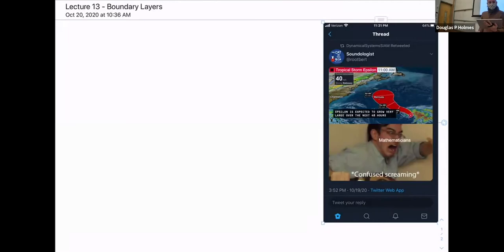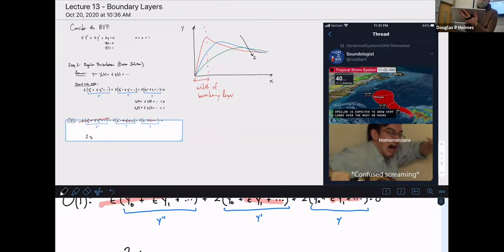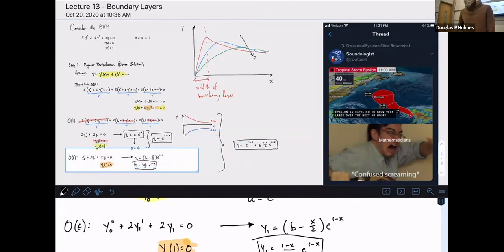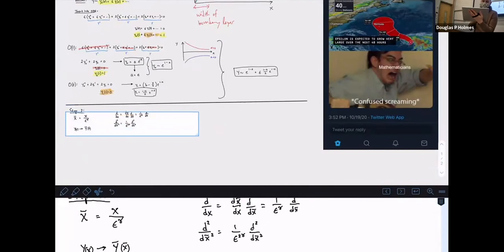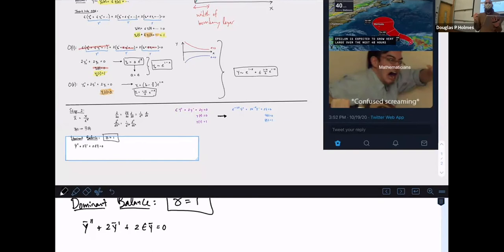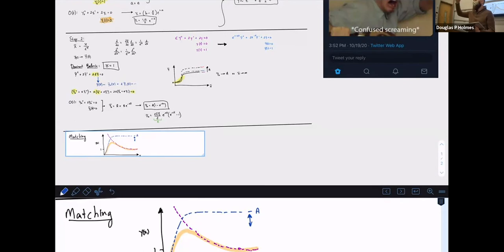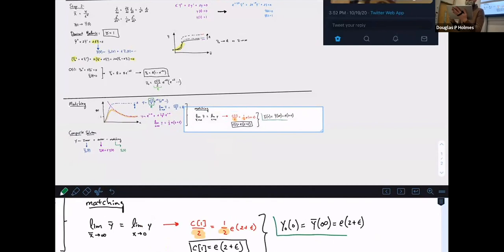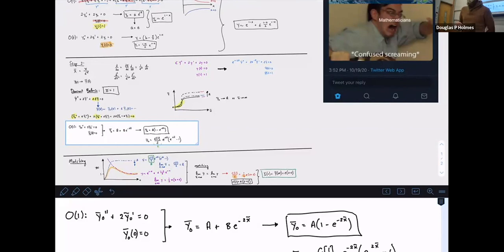Boundary Layers & Matched Asymptotic Analysis (ME712 - Lecture 13)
This lecture discusses how to us singular perturbation theory to approximate the solution of an initial value problem (IVP), use a change of variables to find the approximate solution in a boundary layer, use the method of dominant balance to properly rescale the problem, perform a matched asymptotic analysis to connect the inner and outer solutions, and implement the approximation in Mathematica.